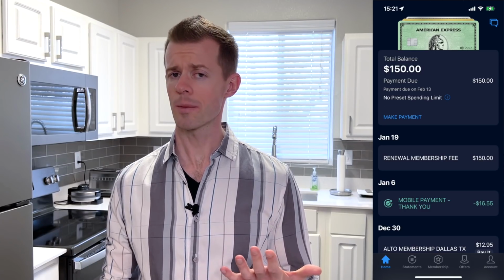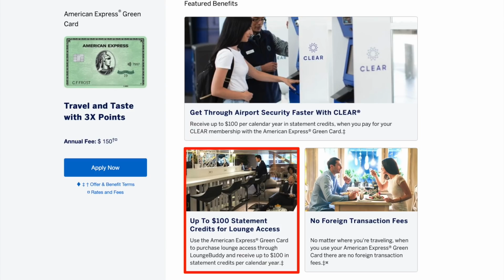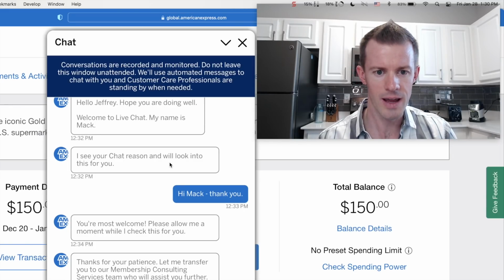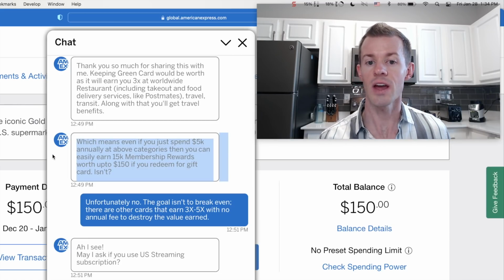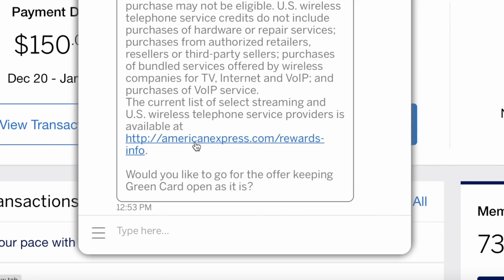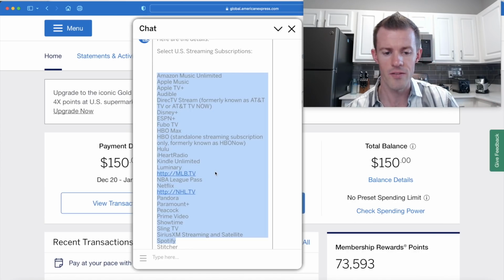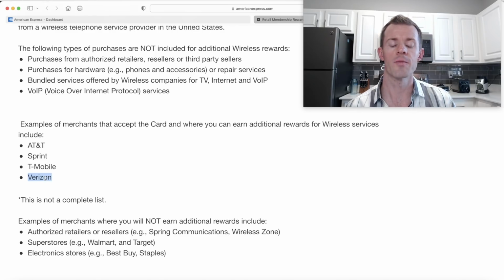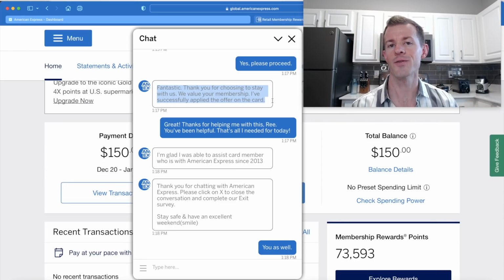AMEX GREEN CARD RETENTION OFFER 2022!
The $150 annual fee on my American Express Green Card posted!  Since some benefits overlap with the Amex Platinum Card, I decided to ask for a retention offer.  Here’s what happened!  Click “Show More” to see Ad Disclosure.

THE CARD
- American Express Green Card
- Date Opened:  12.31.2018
- Annual Fee:  $150

THE SPEND
- 2020:  $4,124.60
- 2021:  $8,256.08

THE CHAT SUMMARY
- Rep:  What types of benefits are most valuable to you?

- Me:  Rewards that provide good value for cash back primarily & travel secondarily, as well as elite benefits with airlines & hotels.  If an annual fee is involved, then I need to see benefits or credits that can help me make sense of paying that fee.

- Rep:  Green Card earns 3X at worldwide restaurants, including takeout and delivery services like Postmates, as well as on travel and transit.  Plus, you receive travel benefits.  If you spend $5K annually in those categories, you can earn 15,000 Membership Rewards points worth up to $150 towards gift cards.

- Me:  Unfortunately, the goal isn’t to break even; there are other cards that earn 3X – 5X points with no annual fee to destroy the value earned.

- Rep:  Do you use U.S. Streaming subscriptions?

- Me:  I do…Audible

- Rep:  In that case I’d like to offer this:  Earn up to a total of $100 in statement credits over the next 6 months, starting today, after you use your card to pay directly for select U.S. Streaming Subscriptions and eligible U.S. Wireless Telephone Services charges.

- Me:  I already have streaming covered with my Amex Platinum Card.  Any other offers?

- Rep:  Yes.  You can earn a $100 statement credit after spending $1,500 or more in purchases within 3 months.

- Me:  Does “eligible U.S. Wireless Telephone Services” include my monthly Verizon phone bill?

- Rep:  Yes.

- Me:  I’ll take the streaming / wireless offer.

LINK TO AMEX REWARDS CATEGORIES (What Counts, What Doesn't)

THE OFFER
- Statement Credits:  Earn up to a total of $100 in statement credits over the next 6 months after you use your card to pay directly for select U.S. Streaming Subscriptions and eligible U.S. Wireless Telephone Services charges.

- Spend Requirement:  Cost of monthly streaming and/or phone bill

- Previous Retention Offers:  Yes.  In 2020 I received 12,500 Membership Rewards points.  In 2021, I received no offer.

When you have credit cards with annual fees, make sure you get more value from them than they cost you, which can be in the form of rewards, credits, perks & benefits, insurance protections, etc.

A lot of American Express credit cards & charge cards do have annual fees, so each year I recommend reviewing the value you get to determine if a given card is a keeper or not.

Before you cancel a credit card, see if there are downgrade paths to take.  Many banks will allow you to convert 1 card product to another, which could mean moving from a card WITH an annual fee to one WITHOUT an annual fee (and typically preserve your payment history, account age, credit limit, and account number).

And of course, you can request a retention offer as well as I did in this video.  If you go with this route, be sure to keep your credit card open for at least 1 full year from the time the offer is added to your account.  This is to (a) stay in good standing with the bank and (b) to avoid the chance of the bank taking the offer back – or worse, freezing / canceling your account.

Good luck on your Amex retention offer!